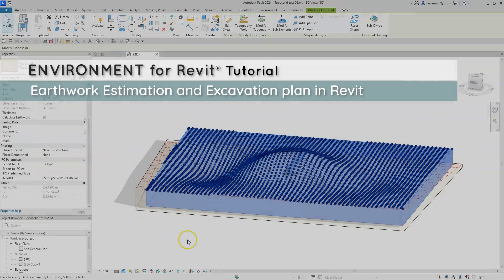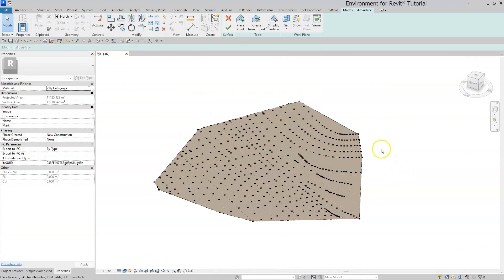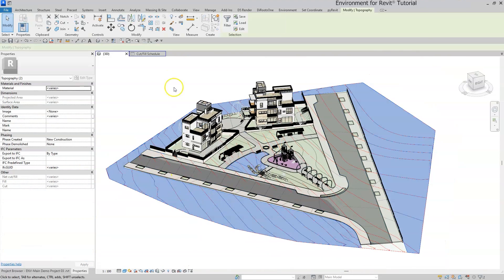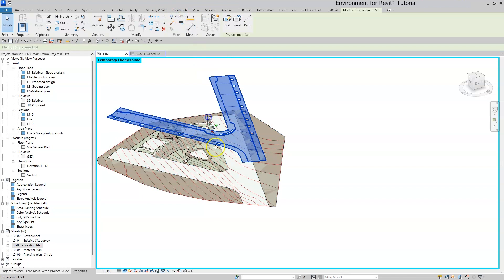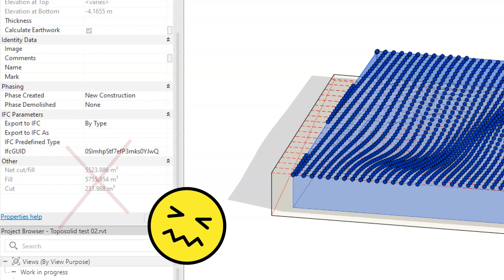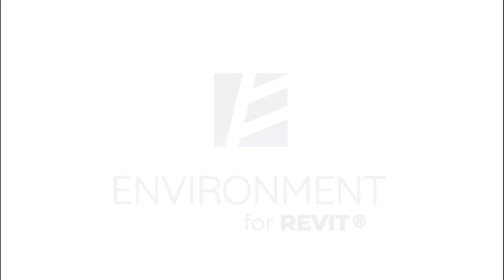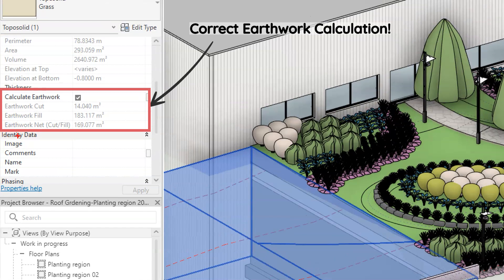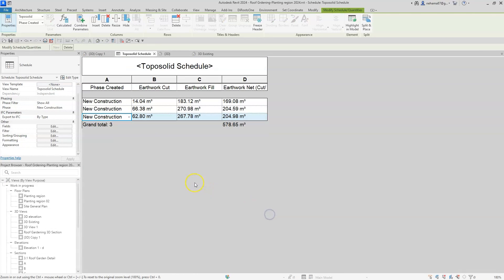What is Cut & Fill in Revit® and how it works with Toposolids | Revit for Site Design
00:00 - Introduction
00:16 - Workflow Review (Revit 2023 and Older)
01:00 - Skipping the Graded Region Feature
02:18 - Change in Behavior in Revit 2024
03:10 - Solution for Revit 2024 Users

📝 Looking to create an earthwork estimation and an excavation plan in Revit®? Arch-Intelligence has got you covered! 🤝
In this video, Nehama walks you through the workflow for creating accurate earthwork calculations using overlapping Topo-surfaces.
🤔 But what if you're working with Revit 2024's new Toposolids?
Don't worry, Arch-Intelligence has also developed a new Calculate Earthwork feature to support the preferred workflow of dividing the site model into several topography parts. With this tool, you can easily create a schedule for all your new topographies and get reliable cut and fill values.
🌠 Streamline your excavation planning process with Environment for Revit®

We highly recommend watching the following video as well: How to calculate Cut & Fill quantities in Revit®